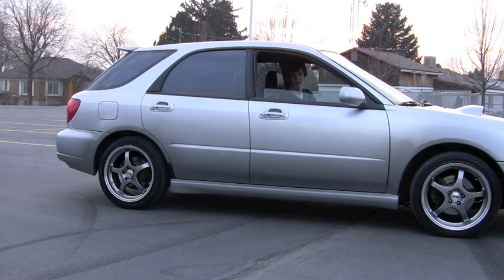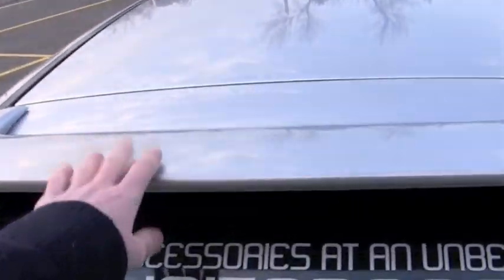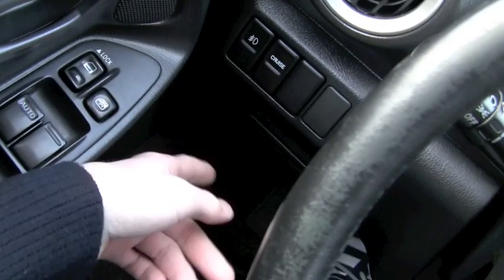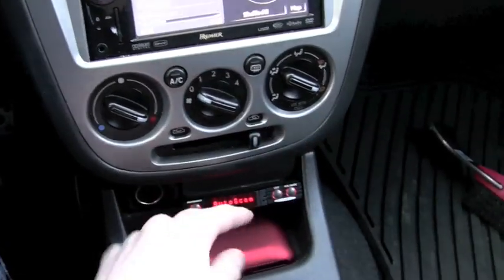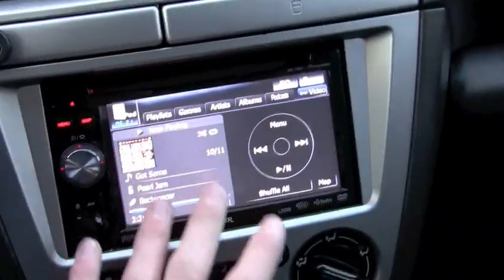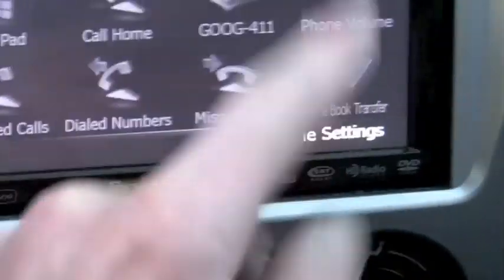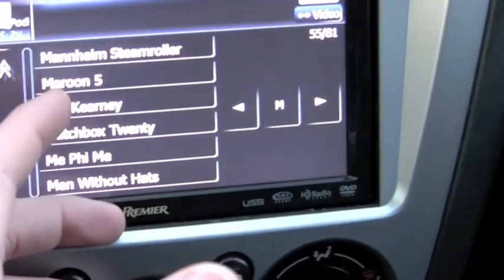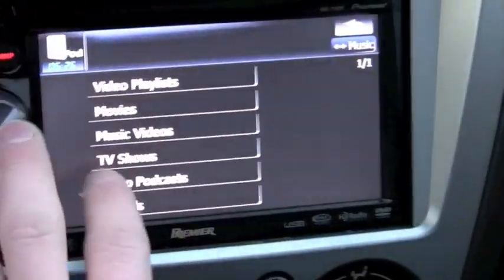Car Tour: 2002 Subaru Impreza WRX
So there it is.  Now never ask me what I drive ever again. LOL.